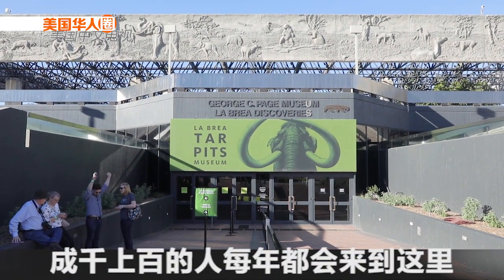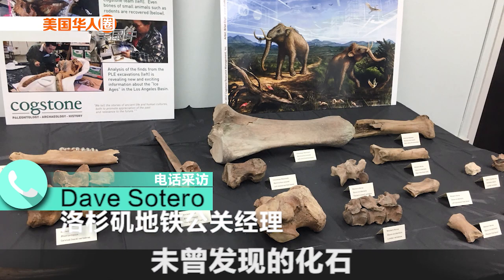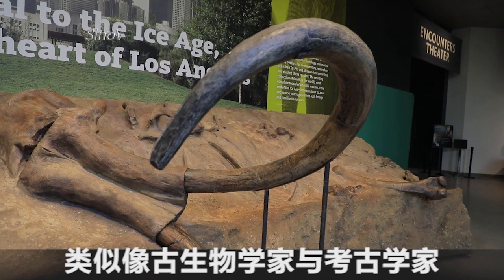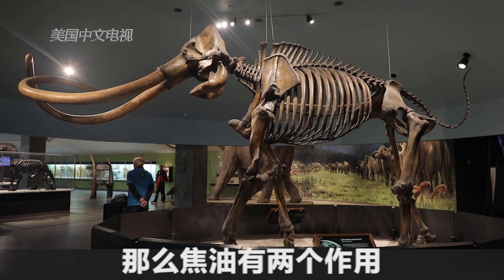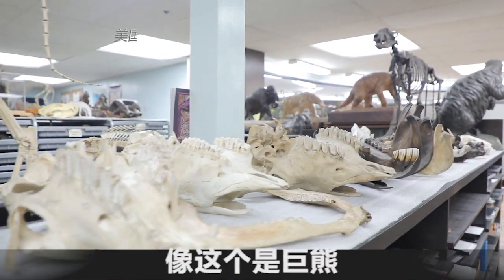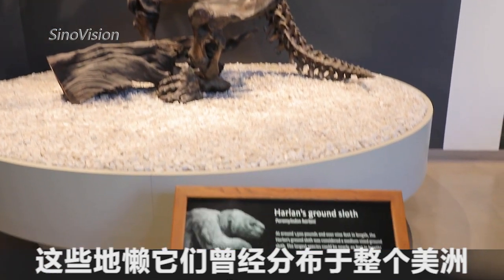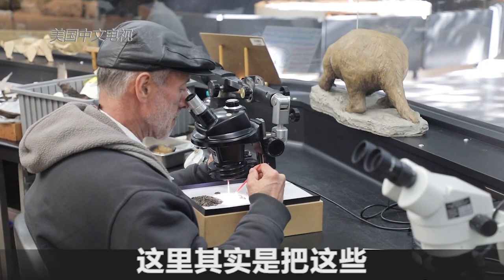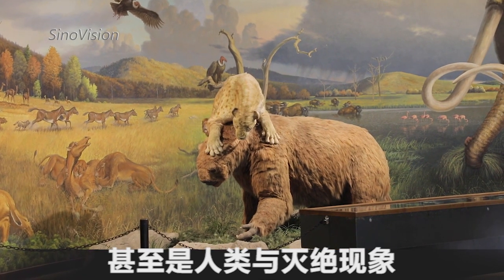探秘焦油坑博物馆 展 “洛杉矶的前世”【美国华人圈】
近日在洛杉矶La Brea焦油坑附近的地铁紫线施工处出土了不少冰河时期的化石。从百万年前的死亡陷阱，到如今世界上保存最完好的化石聚集地。这个博物馆见证了这颗星球的上万年变迁过程。